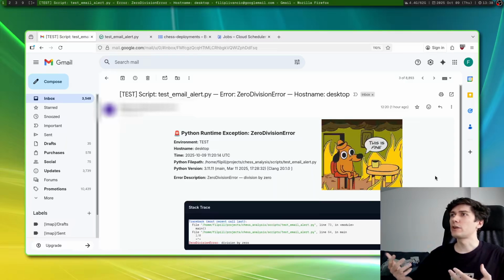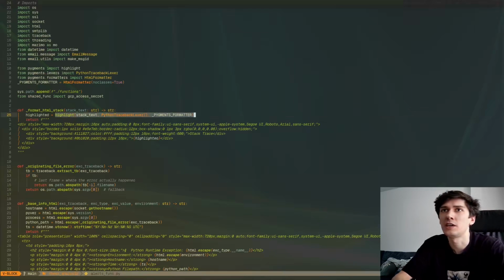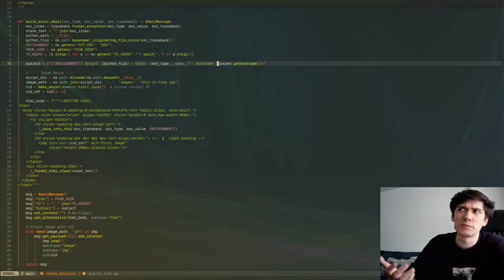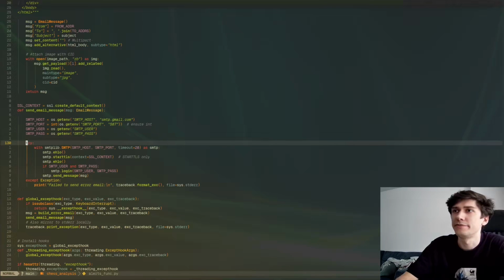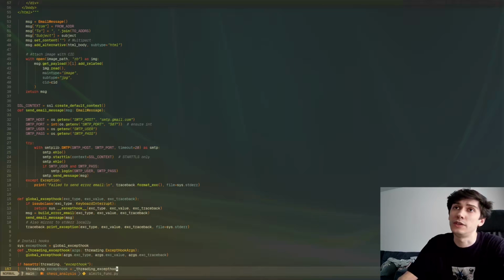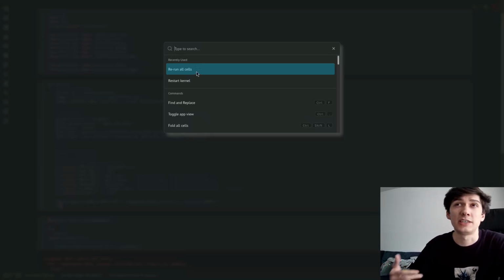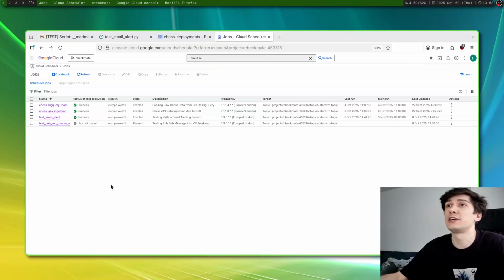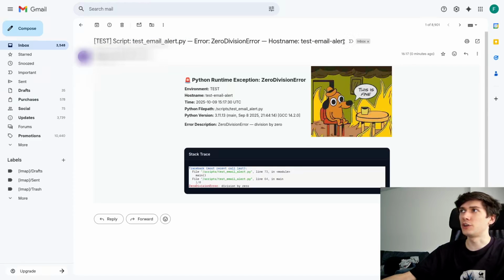Python Email Alerts for Data Engineering Pipelines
0:00 Intro
2:10 Alerting Library
9:10 Local Testing
12:30 Prod Testing